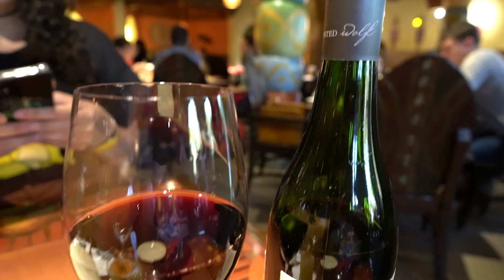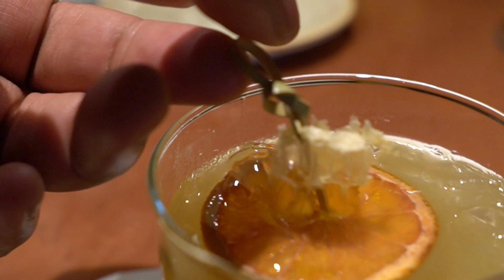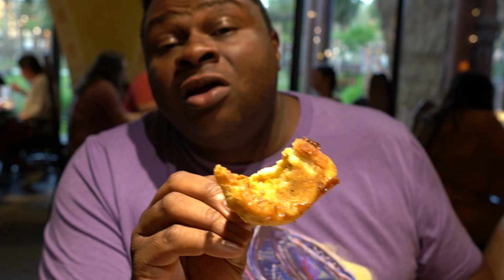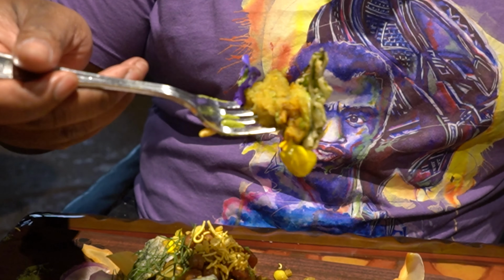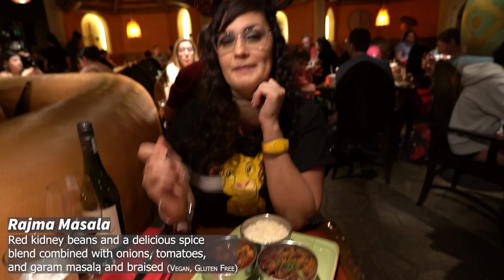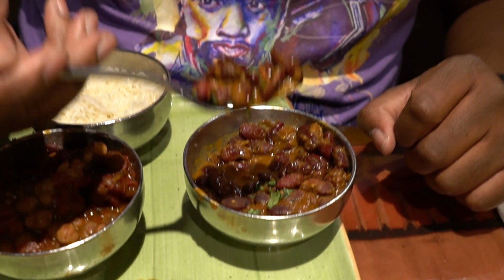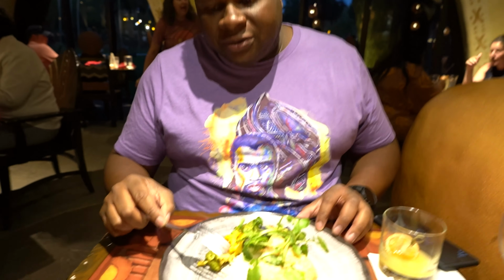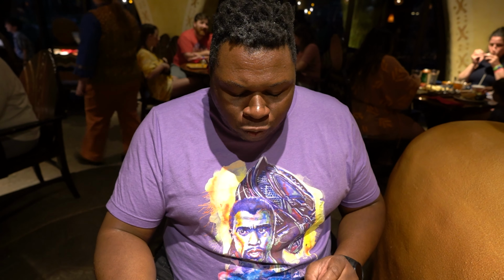Sanaa LIMITED TIME Earth day menu 🌎 Disney's Animal Kingdom Lodge 2023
When Disney Parks Blog announced the Earth month dining offerings on Disney Eats, we were thrilled to see Sanaa on the list of restaurants with limited time options to celebrate. We're always looking for an excuse to dine at Sanaa restaurant and see the animals. Sanaa restaurant at Disney's Animal Kingdom Lodge is the best place on property for bread service. It's so good, it's hard to get any other appetizers but they have lots of delicious African Indian Fusion Disney dining available, to the point where you could order only appetizers and still leave pleasantly full. Sanaa does accept walt disney world annual passholder discounts on food but not alcoholic beverages.
00:00 Welcome to Sanaa restaurant at Disney's Animal Kingdom Lodge Kidani Village
00:19 Walking in and being seated
00:45 Painted Wolf "The Den" Pinotage (Vegan)
02:53 Honey Bee (Vegetarian, contains honey)
     Four Roses Small Batch Bourbon (Vegan), Lemon Juice, and Honey garnished with Honeycomb and dehydrated blood orange
04:14 The animal are out by Sanaa
04:55 Samosas (Vegan, mango allergy modified) $10
    Potato and Pea Samosas with Tamarind
07:29 Chaat (Vegan) $16
    Seasonal Vegetable and Potato Croquette, Chana Masala, Kale Pakora, Tamarind, Coriander Chutney, and Coconut Raita
10:39 Seasonal Soup - Tomato Basil Soup (Vegetarian, Gluten free, contains dairy) $9
Tomato, Basil, and Paneer
11:42 Giraffe Walks by Sanaa
12:05 Potjie Inspired Journey $31 (Vegan, Gluten Free)
    12:37 Rajma Masala (Vegan, Gluten Free)
         Red kidney beans and a delicious spice blend combined with onions, tomatoes, and garam masala and braised
    14:42 Chickpea Wat (Vegan, Gluten Free)
        Chickpeas with tomatoes, onion, and garlic combined with spices and boiled down into a stew
16:58 Samaki Wa Kupaka $32 (Pescetarian, Gluten Free, contains dairy, mango allergy modified)
    Turmeric-marinated Sustainable Fish, Roasted Cauliflower, Yuca Katlesi, and Coconut Gravy
20:09 Overall thoughts on Sanaa at Disney's Animal Kingdom Lodge Kidani Village

For more information about Sanaa Earth Month animal kingdom lodge kidani village including hours, menu, or to book a reservation go to the Walt Disney World website or Disney Parks Blog

Spend more time with us doing food reviews of vegan and not vegan Sanaa dinner disney world dining including more animal kingdom lodge kidani village food and drinks reviews

Princess and the Bear do honest non-vegan vs vegan Disney World, Disneyland, Universal Studios, & more food reviews. Discover Non-vegan vs Vegan Disney World Food and Non-vegan vs Vegan Universal Studios Orlando Florida food and drink with us. We'll tell you our opinions & rate it all. Omnivore, pescatarian, vegetarian, plant based, vegan food around Walt Disney World, Universal Studios Florida, Orlando & more, is what we do!

Non-vegan or vegan Disney, Universal, theme park foodies, and foodies alike will find:
Walt Disney World & Universal Studios Florida Adventures
Non-vegan vs Vegan Disney World & Universal Orlando Food Reviews
Home Cooking

Mail:
Princess and the Bear
4630 S Kirkman Road Unit 221